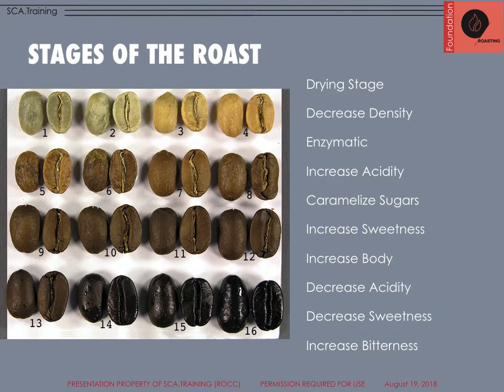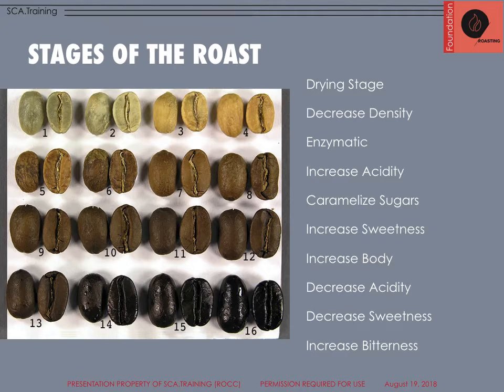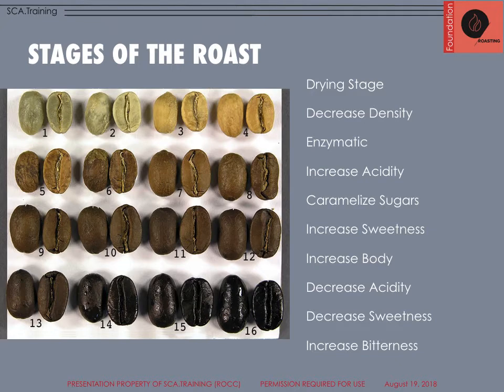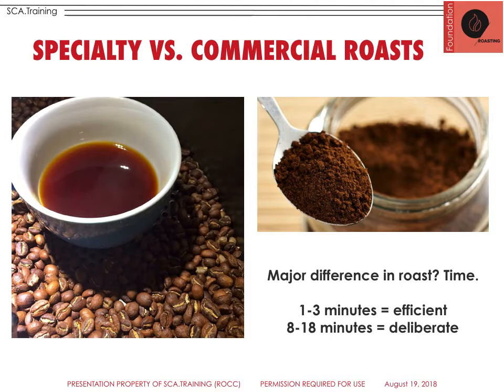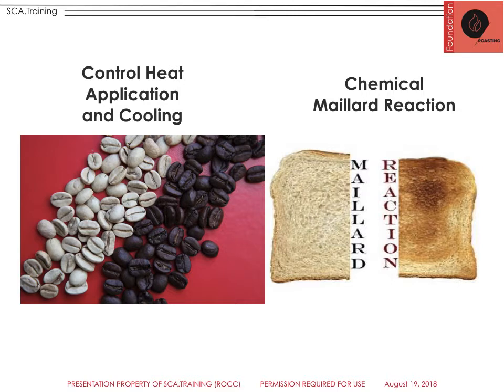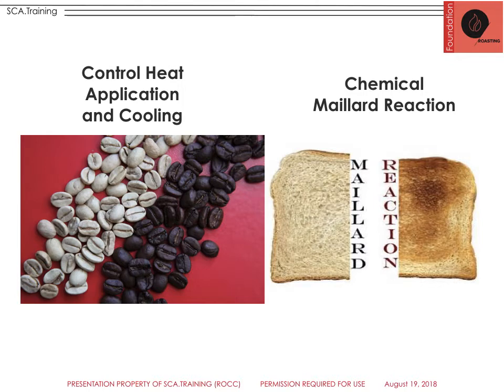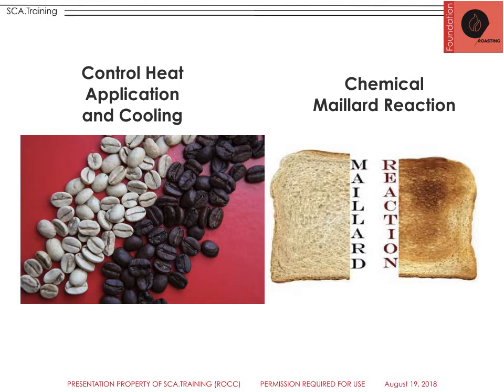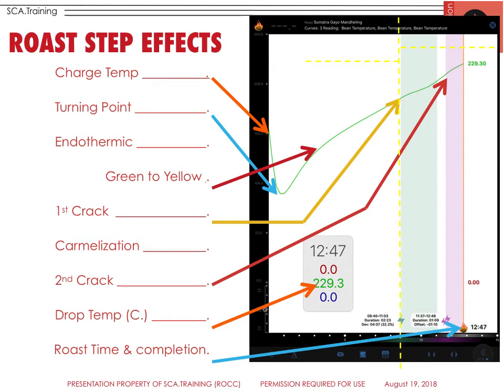SCA Roasting Foundation - Part 3 - Sharing my old PowerPoint slides with content explanations.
Part 3 - Welcome specialty coffee coffee roasters. Here you will learn to roast coffee, develop a roast plan, understand various models of coffee roasters and methods for heat transfer. Basic concepts in chemistry, physics and thermodynamics as applied to roasting green coffee.

ANNOUNCEMENT

23 Oct Live: Introduction to Specialty Coffee
09 Nov PreSale: Foundations Roasting + Brewing
01 Dec PreSale: Foundations Green + Sensory + Barista

This content is free to help you.

Please note this is not the official I am a member of the Specialty Coffee Association, and an Authorized SCA Training, but I am not employed by them directly.